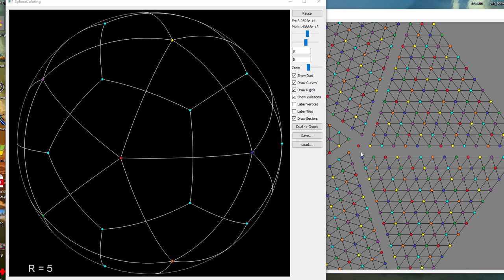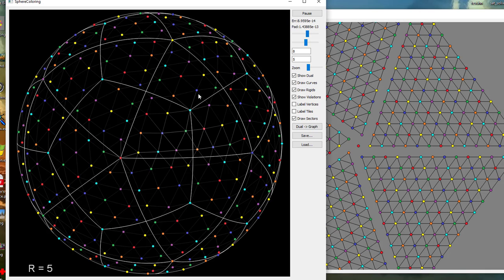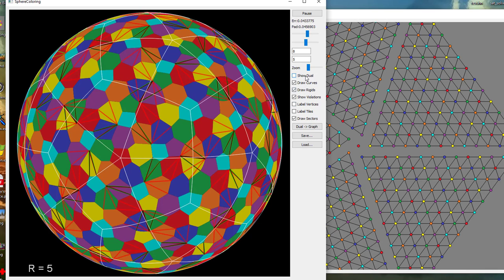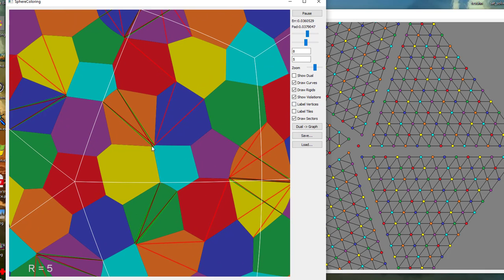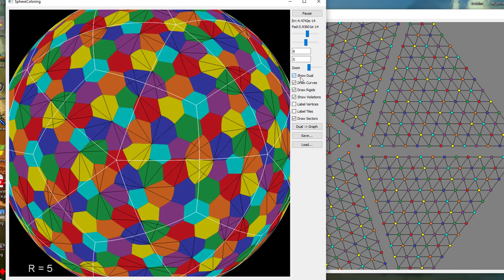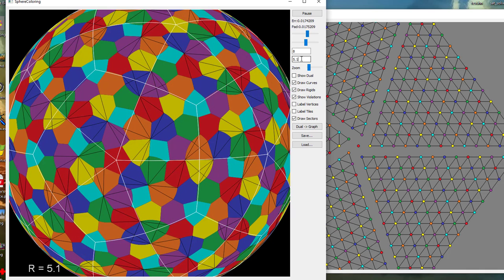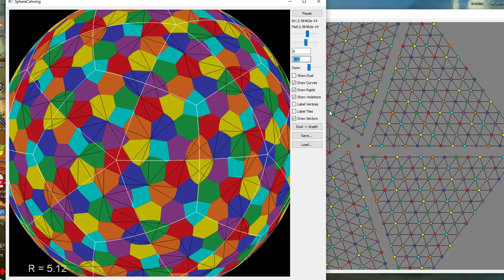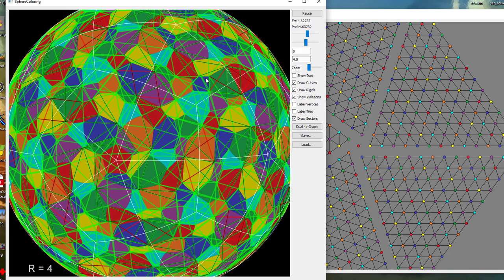7 coloring sphere GP71 example